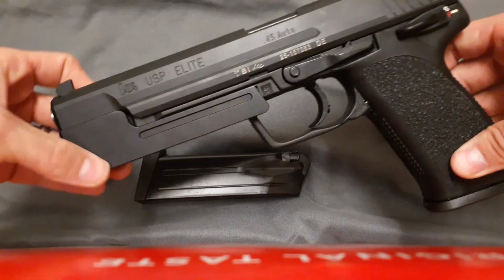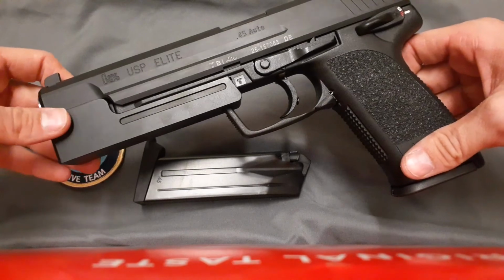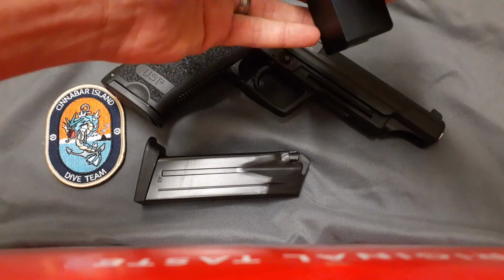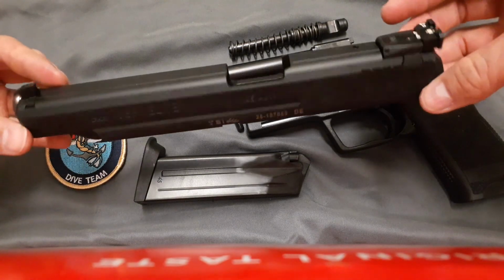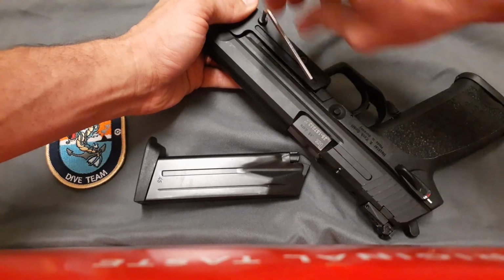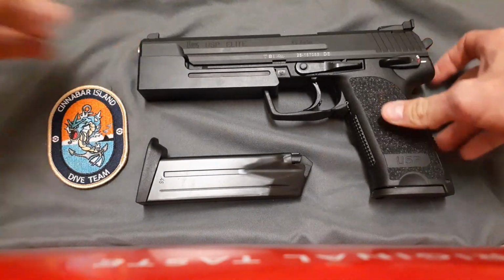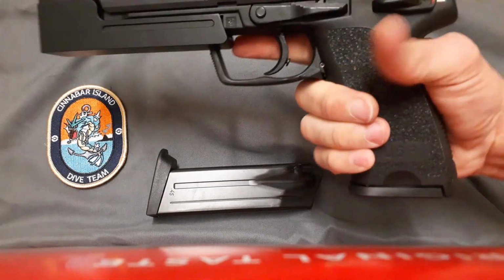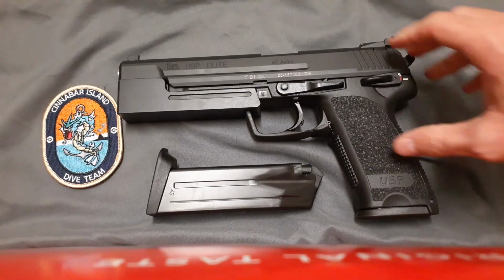HK USP45 Elite Quick Review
Quick review on my cyberpunk .45 pistol.